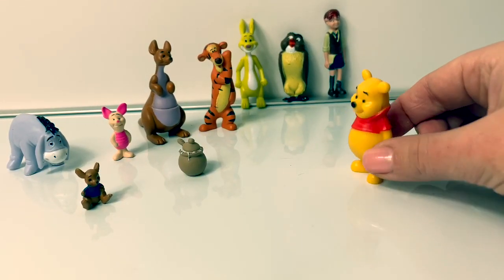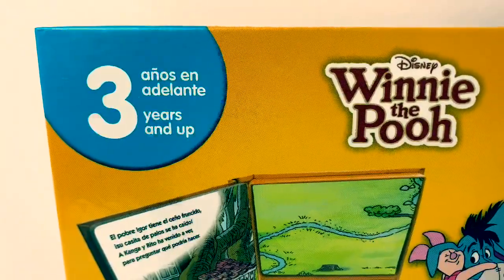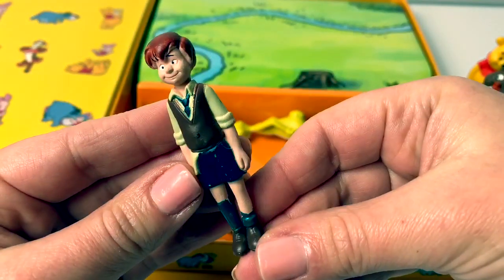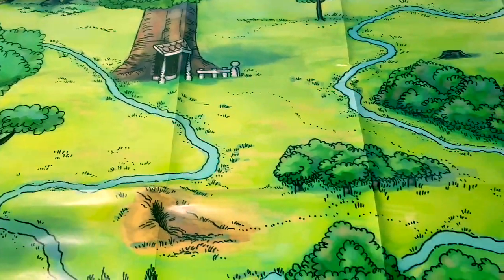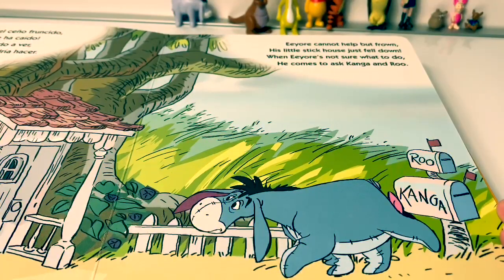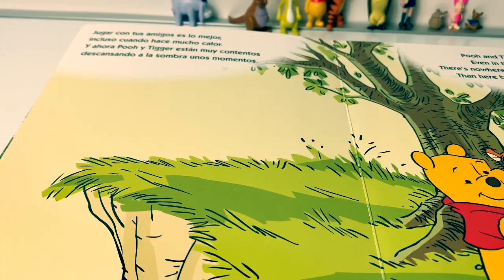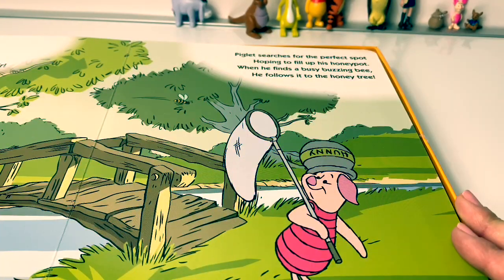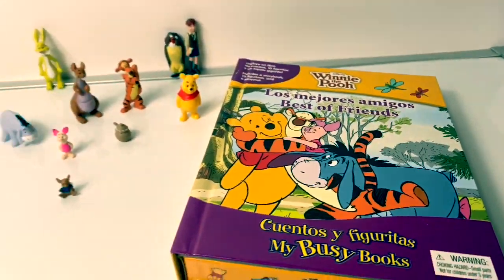My Busy Book English and Spanish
🎼🎶Music From...